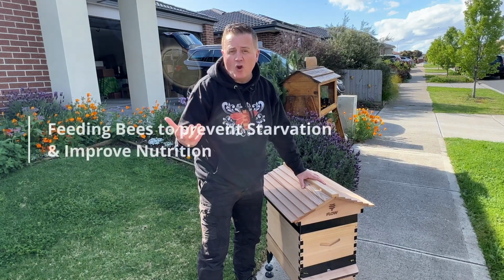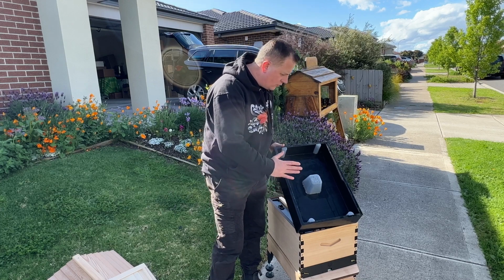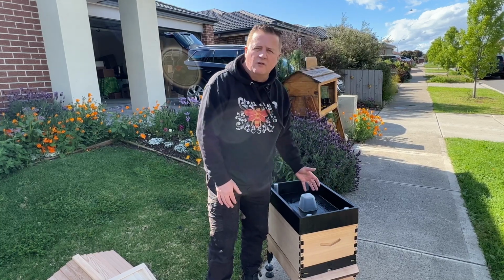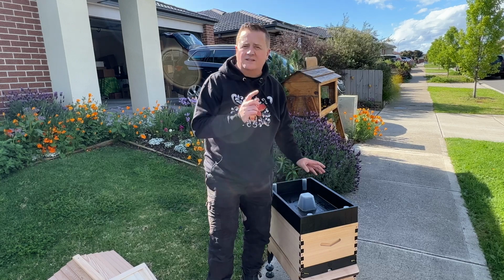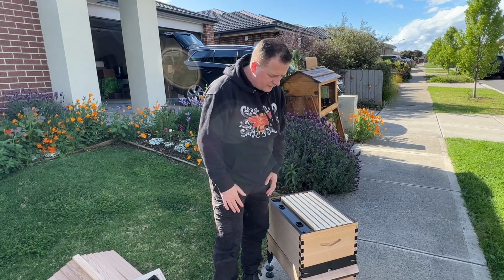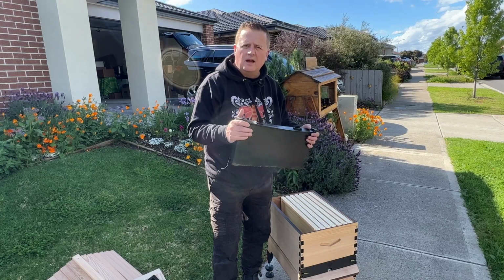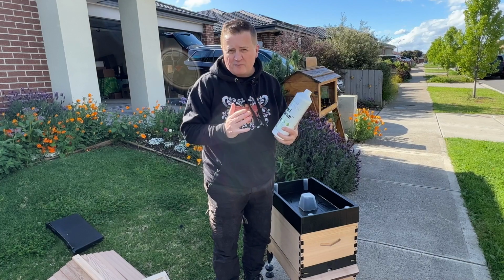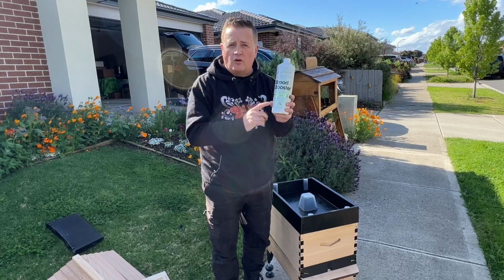How to Feed your Bees with a Top Feeders and Vitahive Brood Booster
Hive Doctor Top Feeders come in 2 sizes (8-frame & 10-frame versions) and can be easily purchased online from Ecrotek:
8-frame Version